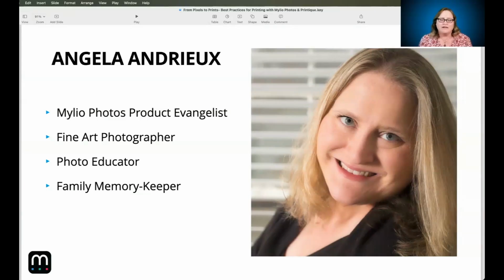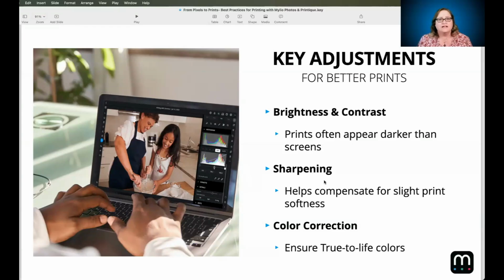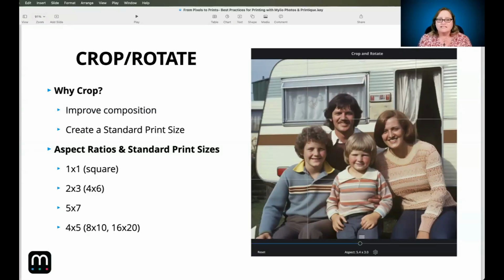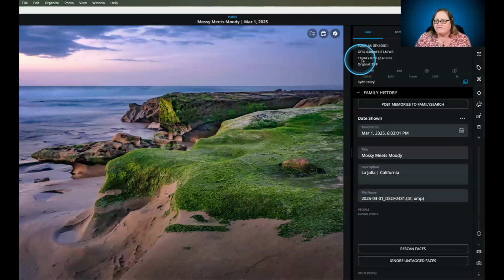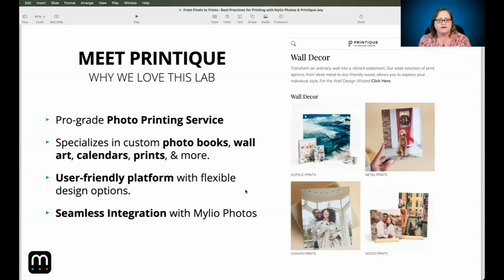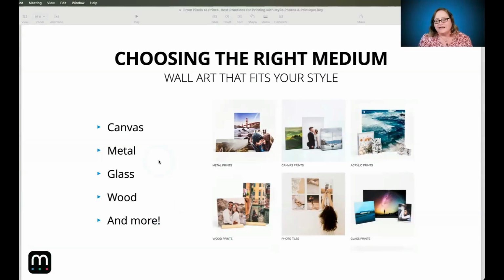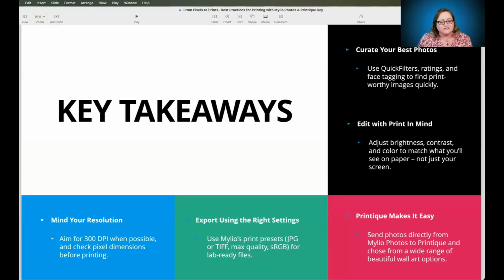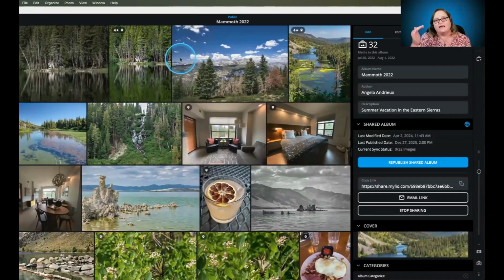From Pixels to Prints- Printing Best Practices with Mylio Photos & Printique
Watch this special webinar co-hosted by Mylio Photos and Printique! Whether you're printing a cherished memory or turning a favorite photo into gallery-worthy wall art, this session will guide you through everything you need to know to get beautiful, professional results.

You'll learn:

How to prepare your photos for the best print quality using Mylio Photos
Tips for working with professional photo labs like Printique
The different materials and styles available for wall art (metal, canvas, acrylic, and more)
How to send images directly from Mylio Photos to Printique for fast, easy ordering

Whether you're printing your first photo or looking to elevate your home gallery, this session will help you turn digital moments into lasting keepsakes.